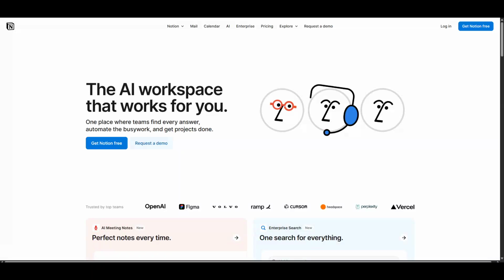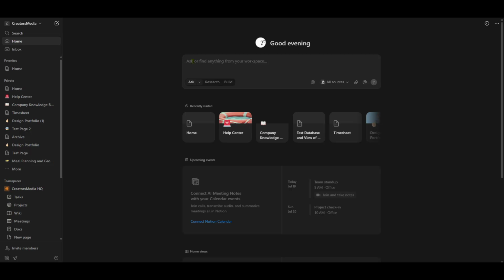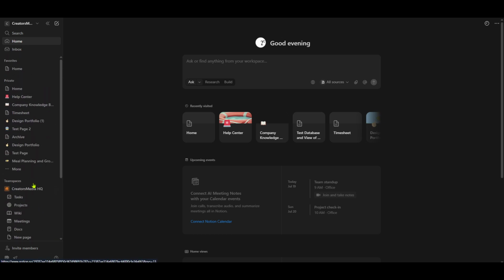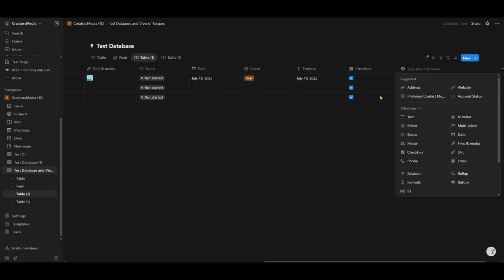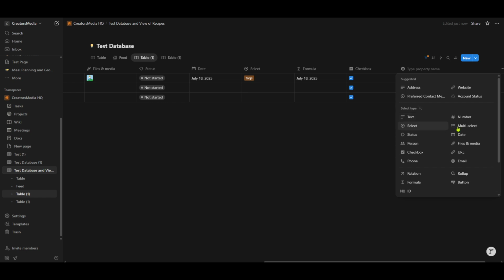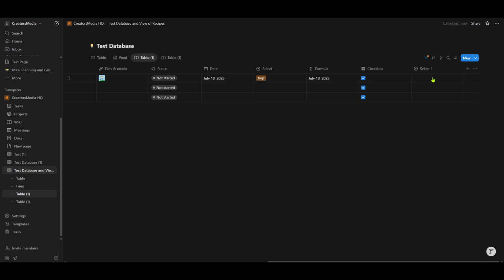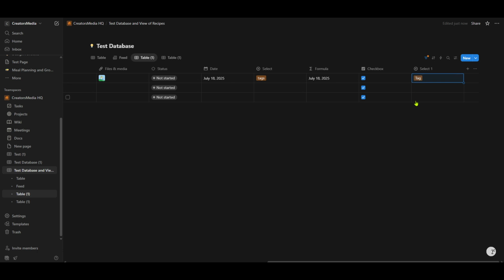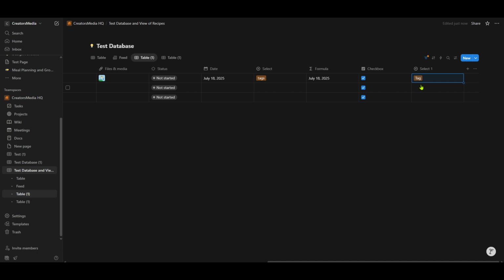How To Add Tags To A Page Notion [2025 Guide]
Notion - How To Add Tags To A Page [2025 Guide]